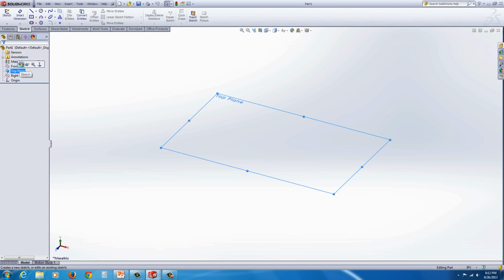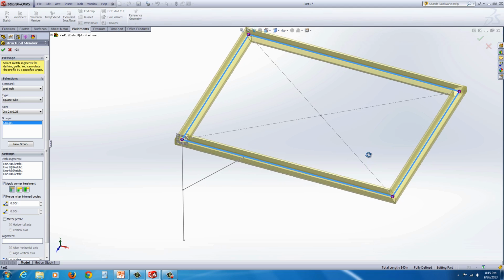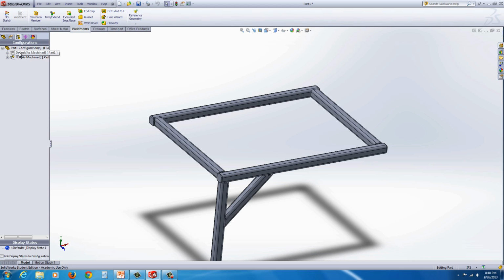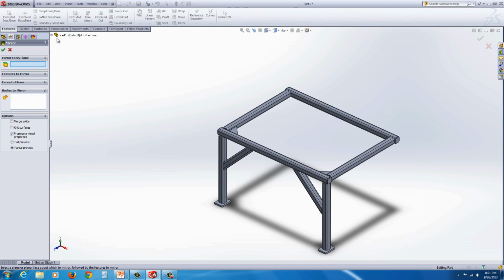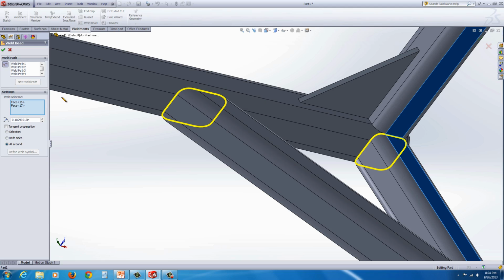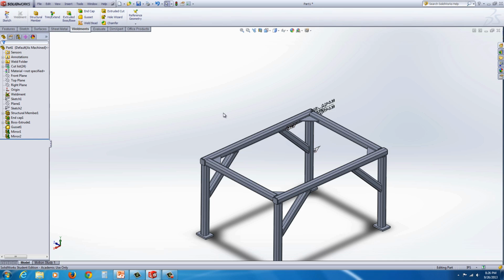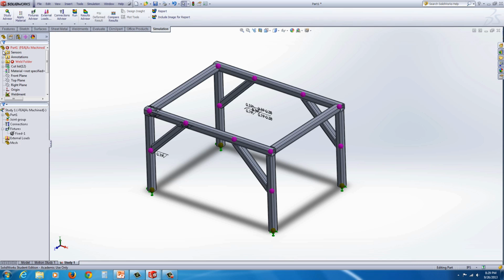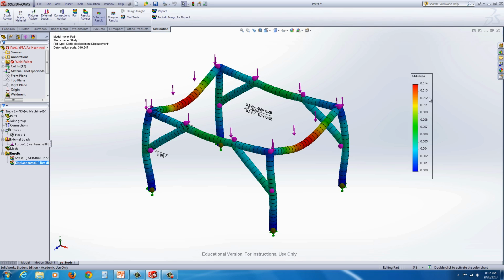E5 - SolidWorks Weldments and Frame Stress Analysis Tutorial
Project 2 - Introduction to Weldments and their analysis. In this project we first look at the basic tools when designing with weldments, the second half is devoted to analyzing the structural frame using SolidWorks Simulation.